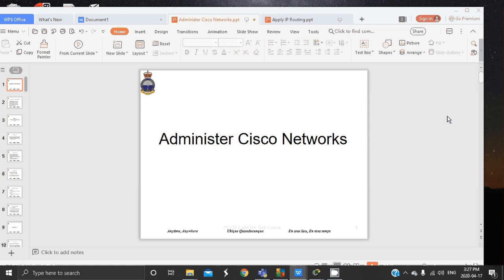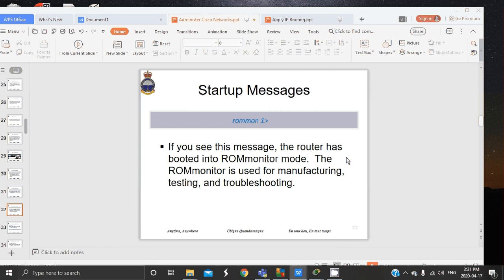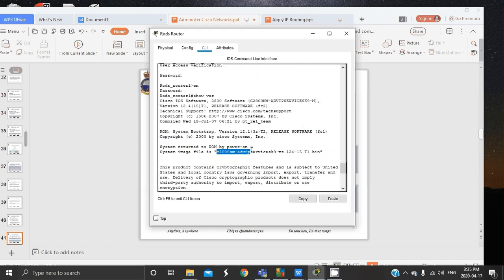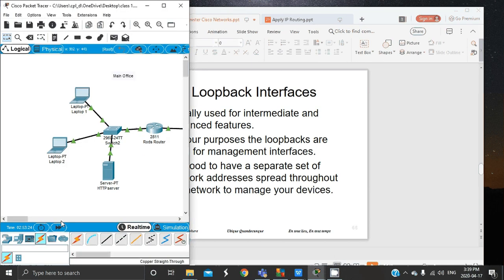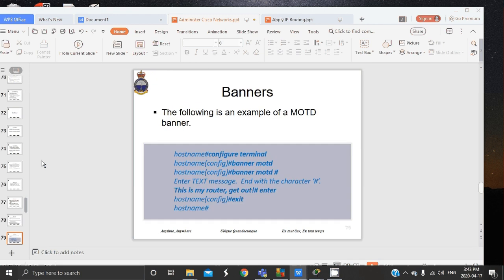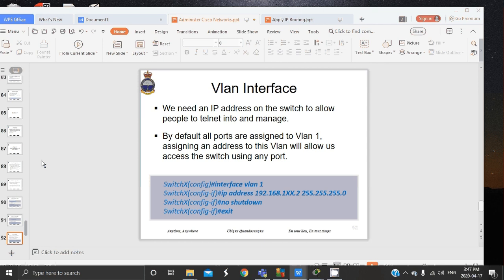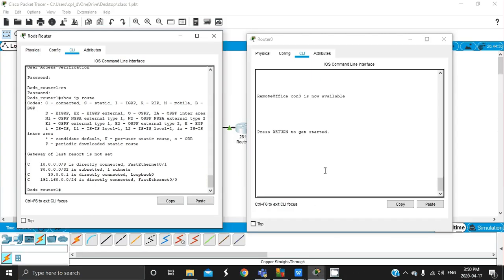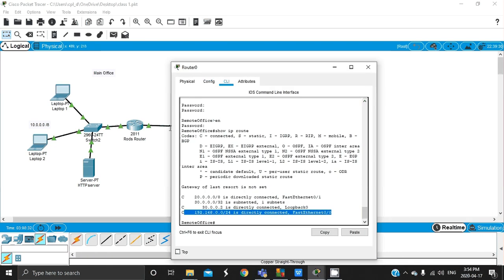intro 2 to routing